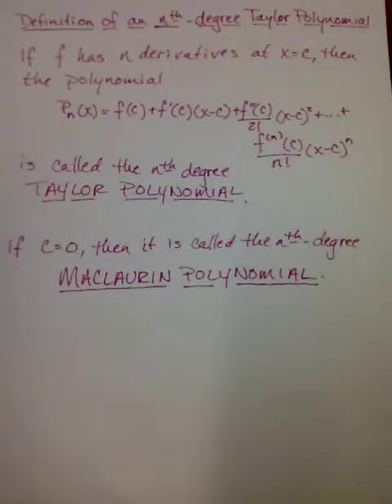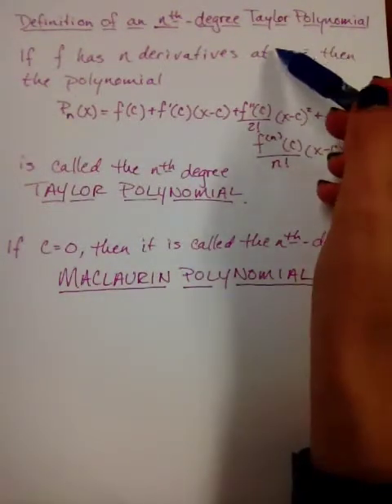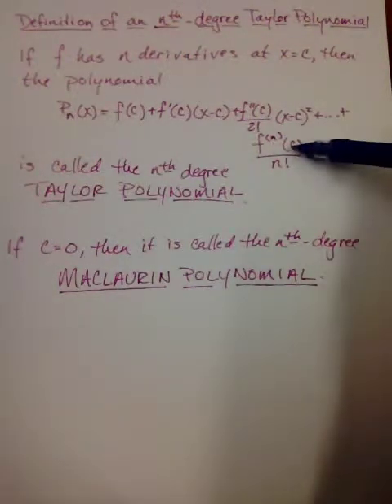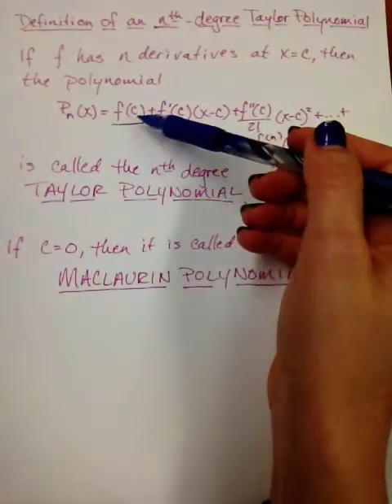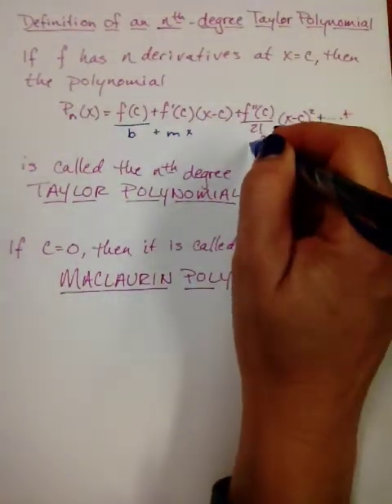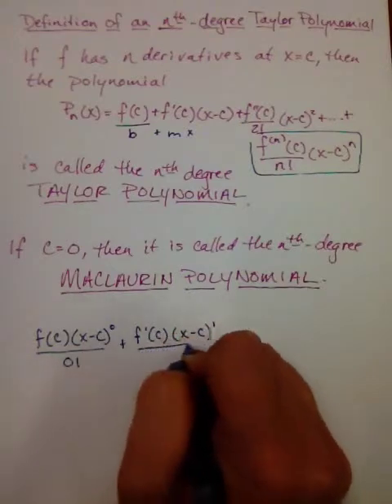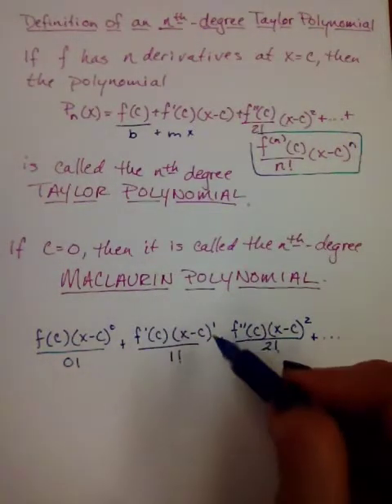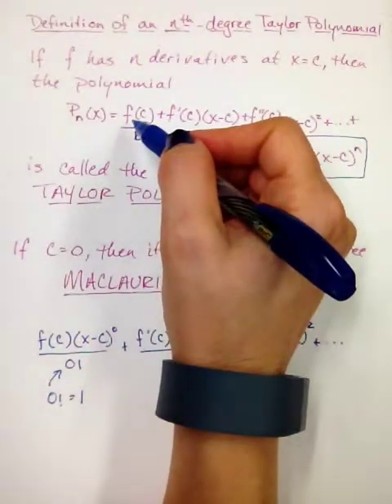Introduction to Taylor Polynomials